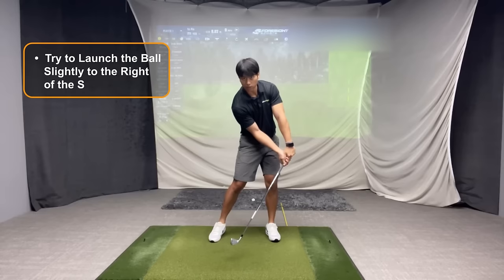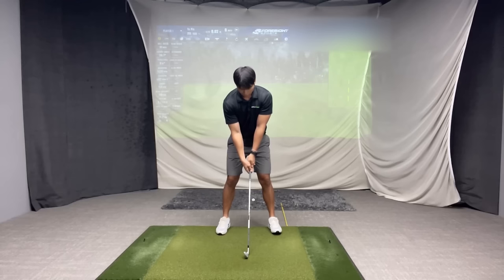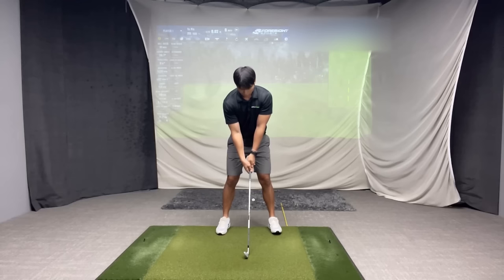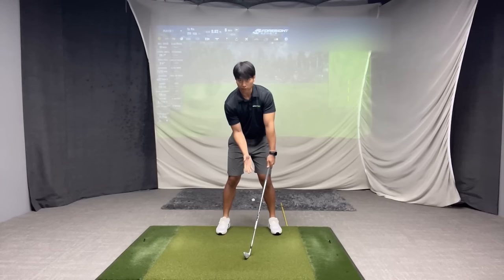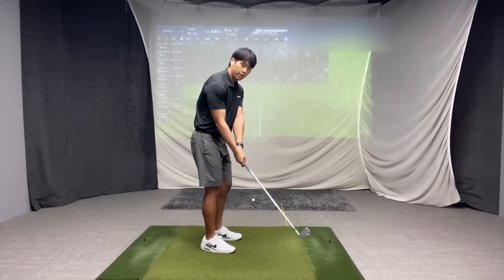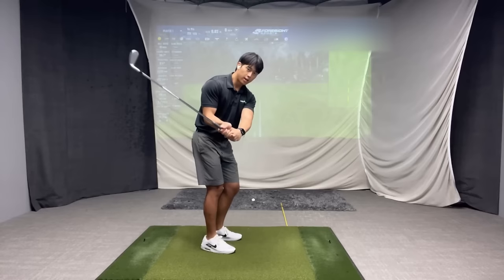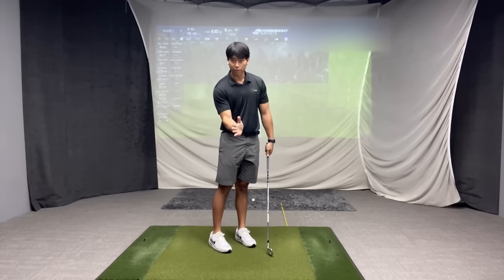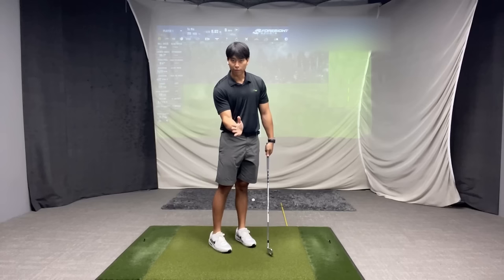HOW TO STOP "FLIPPING" YOUR WRISTS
In this video I will be talking about the common reasons as to why your wrists may be "flipping" at impact.  I will also be talking about a great exercise you can do to help train yourself out of this issue to help increase distance and improve overall ball striking.